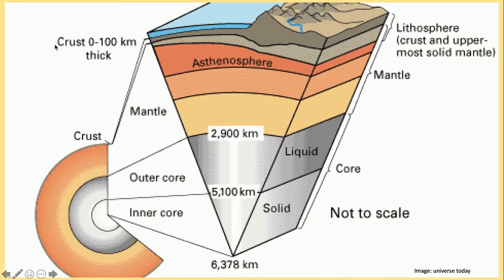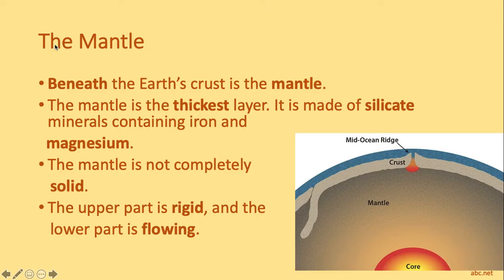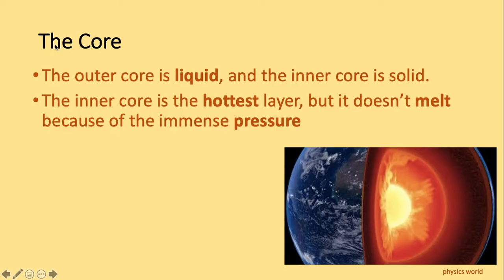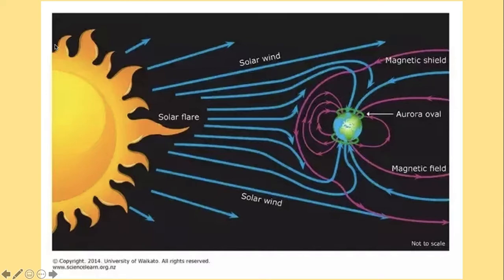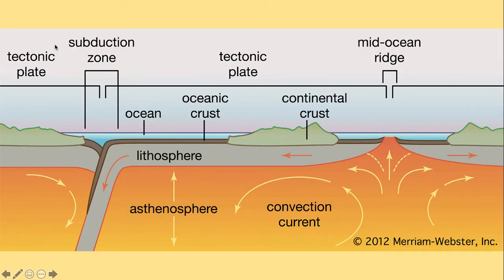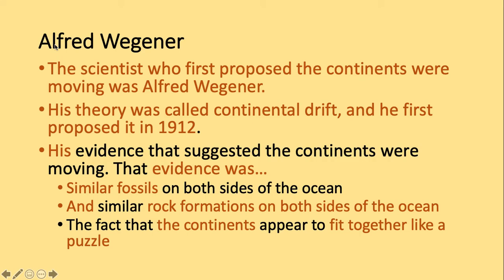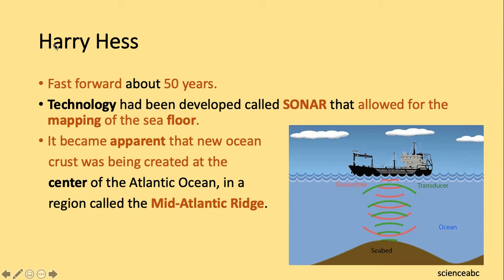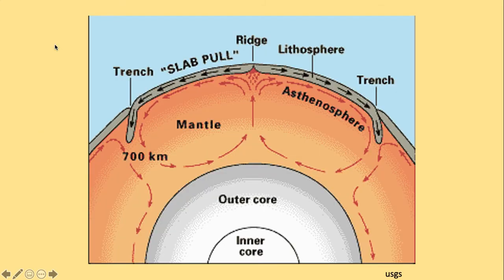ES 7.1 Earth Layers Notes